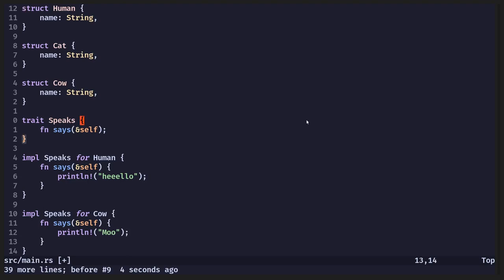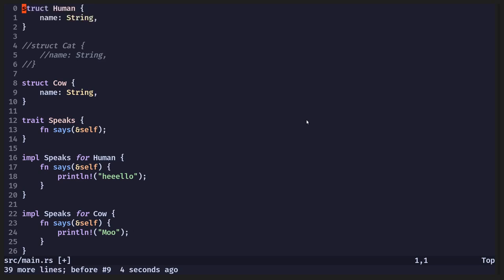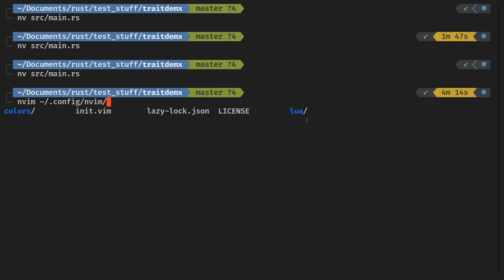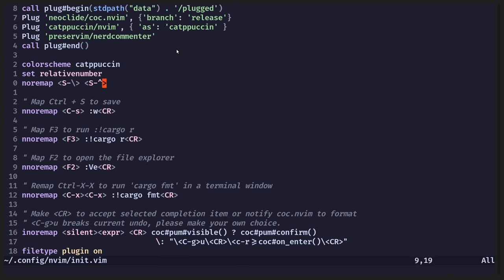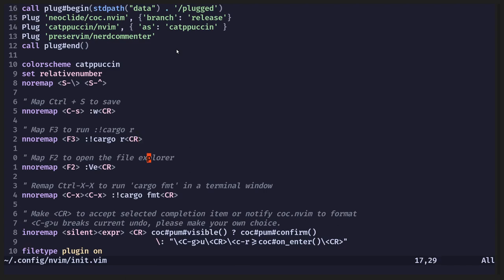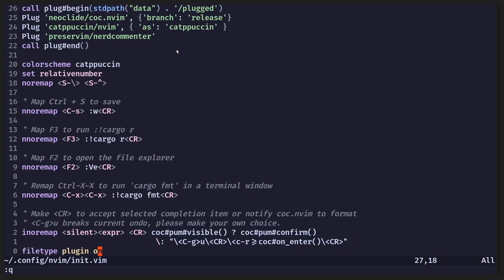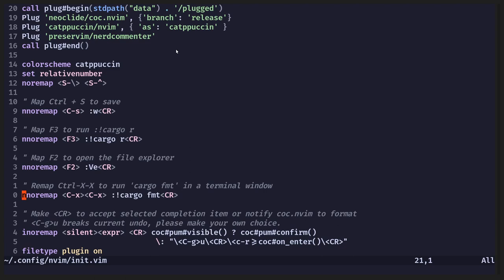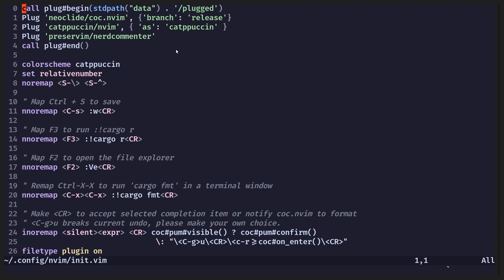Cargo keyboard shortcuts + Neovim commenter plugin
Adding keyboard shortcuts in Neovim and nercommenter plugin to help with comments
Plus I discovered navigate to previous...with the ` backtick key!

Next : I need to add debugging - has anyone got any tips or advice? - not 100% sure how to progress.